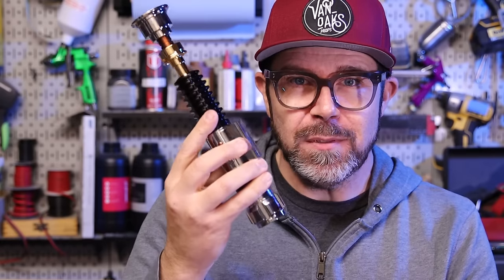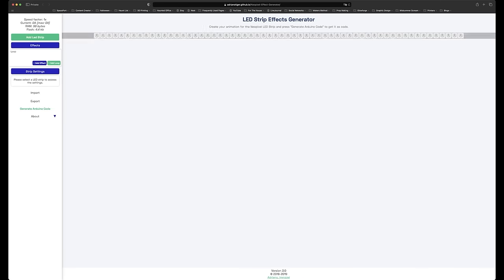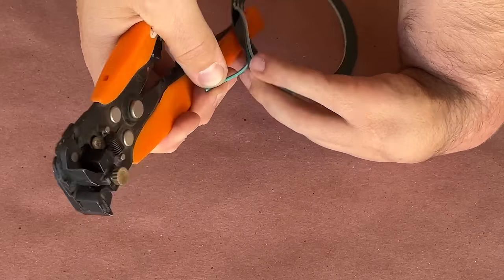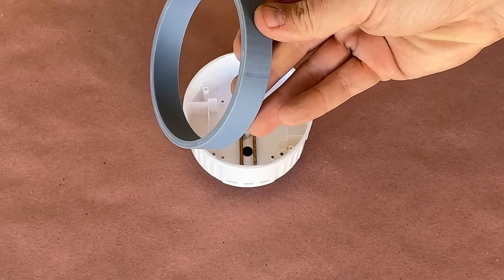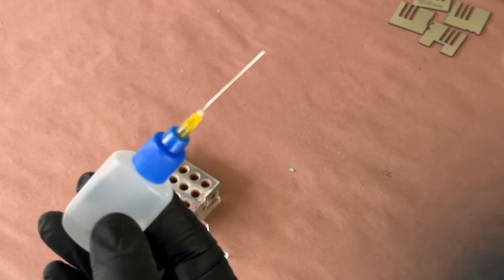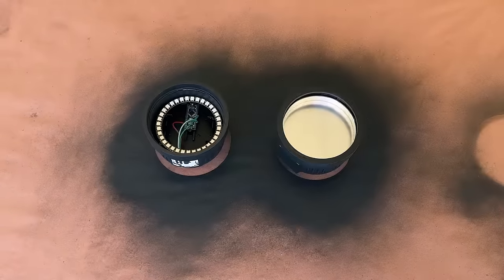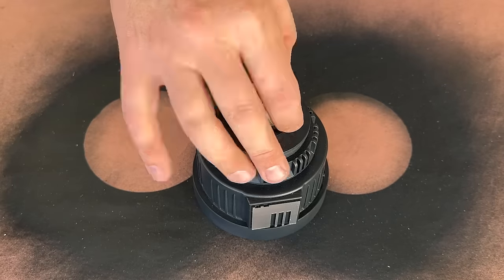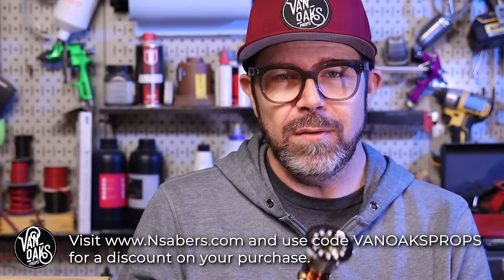Building a "FLOATING" Star Wars lightsaber Display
Displaying a lightsaber is no easy task, and finding a unique way to do it is even more challenging. In this video, I tackle these problems by building a "floating" saber containment unit using a NeoPixel ring, Arduino Nano, and featuring an nsabers ep. 3 Obi-Wan Kenobi lightsaber replica.

MATERIALS:
Lamp housing end caps (2)
Rotary Tool w/cut-off disk -
94x100mm acrylic tube
Neopixel ring
Arduino Nano
5v Power supply

PAINTS:
Montana Colors anthracite